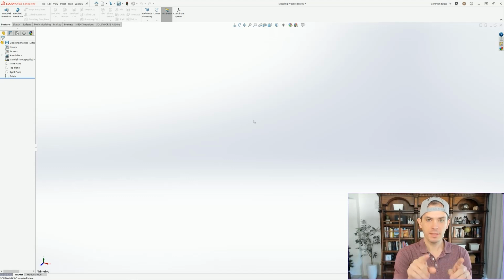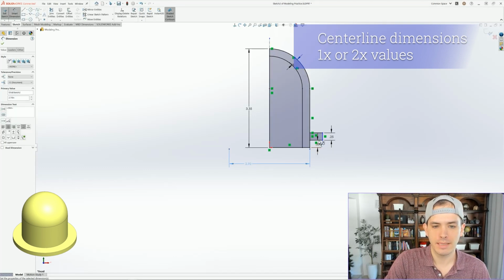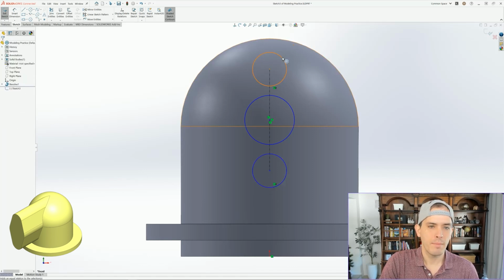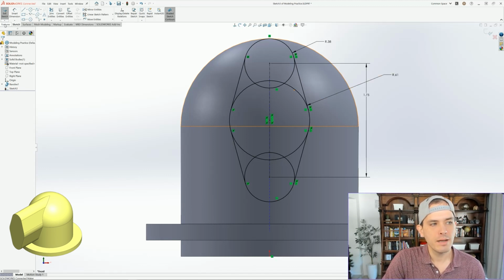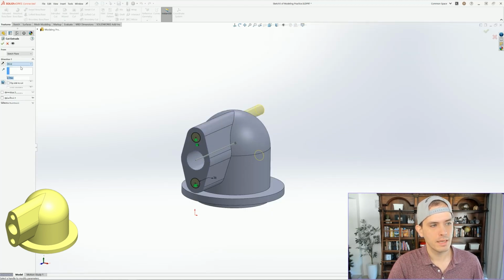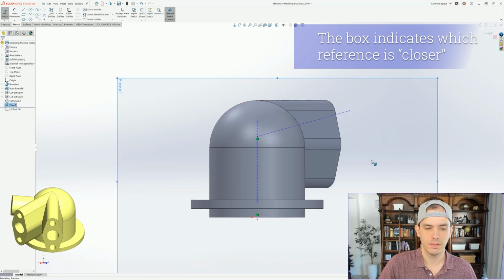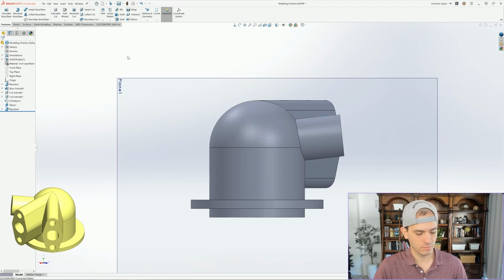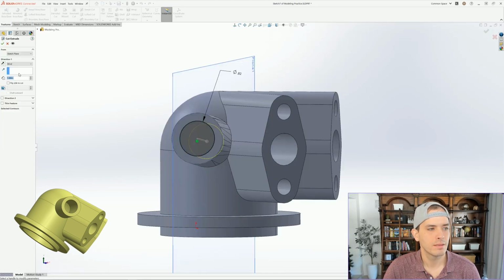SOLIDWORKS Design Challenge Review Ep. 1 - How to model fast with this design challenge from 2000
This is a review of a modeling competition and design challenge from the annual SOLIDWORKS user conference. This video will show you all the tips and tricks needed to model fast so you can get your job done faster and maybe even win this design competition!

Gear Used:
Modeled in SOLIDWORKS 2022
Computer Used: Lenovo X1 Extreme Gen 3
Recorded with: Logitech Capture and Adobe Audition
Camera: Logitech Brio
Microphone: Yeti X